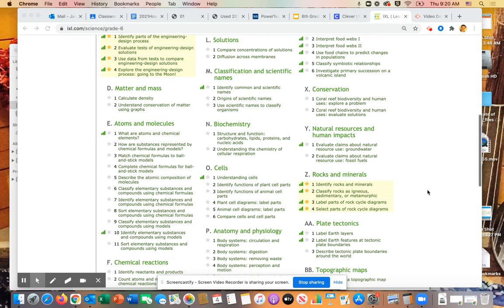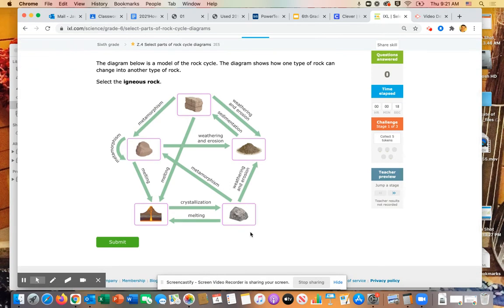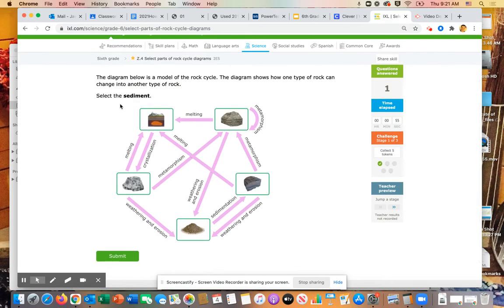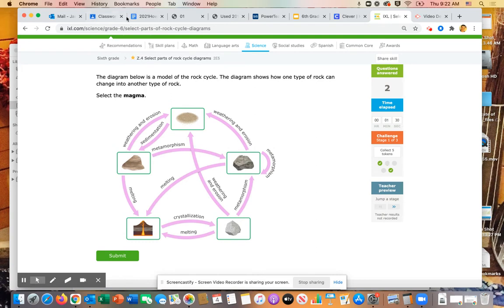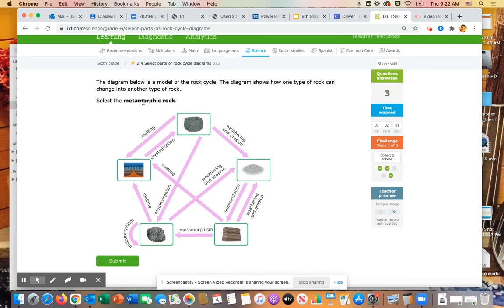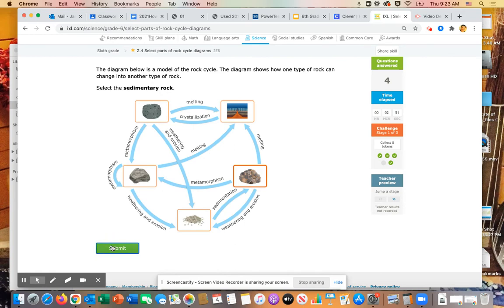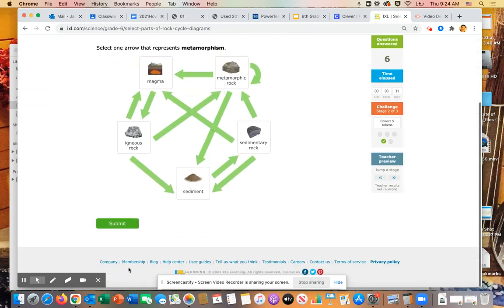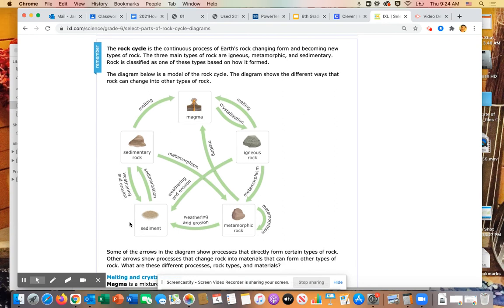IXL Rock Cycle Z.4 : Feb 4, 2021 9:25 AM